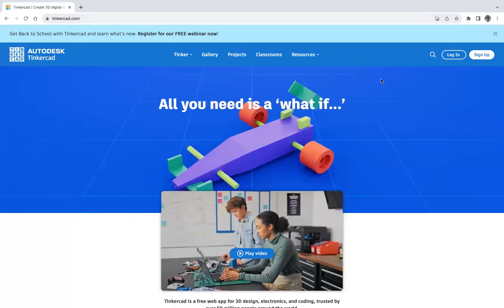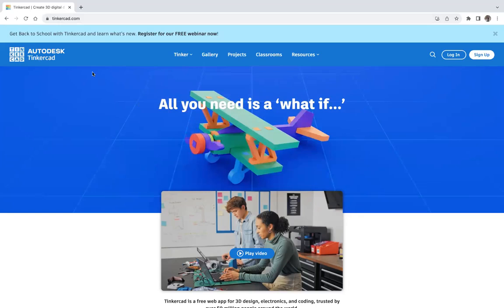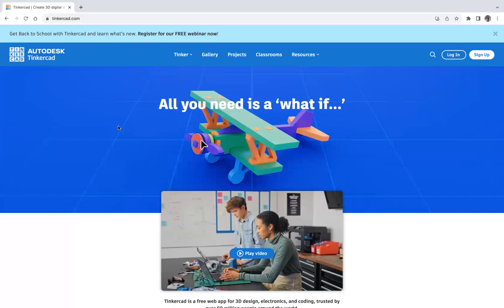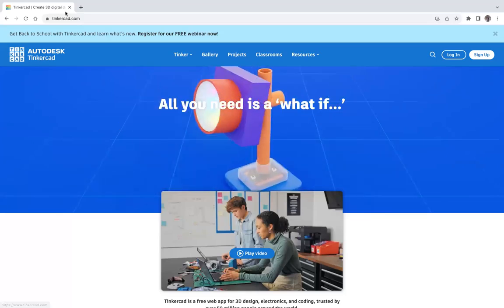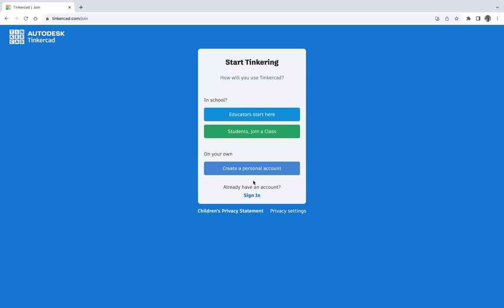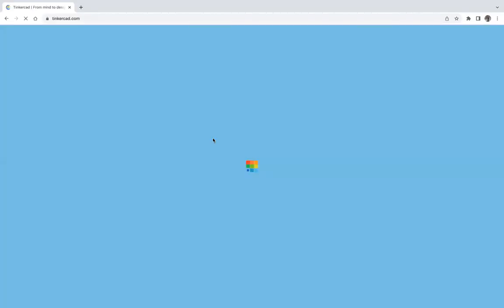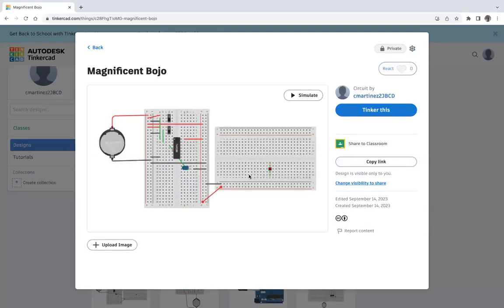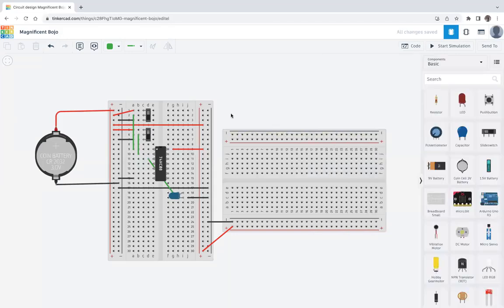How to use a breadboard Part 3a: Tinkercad account